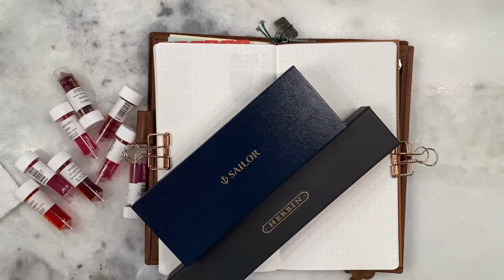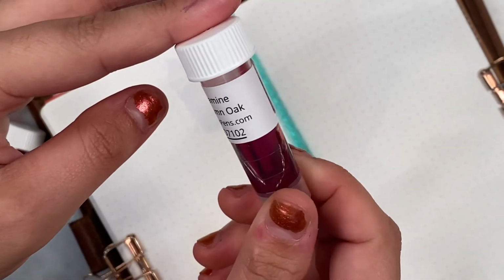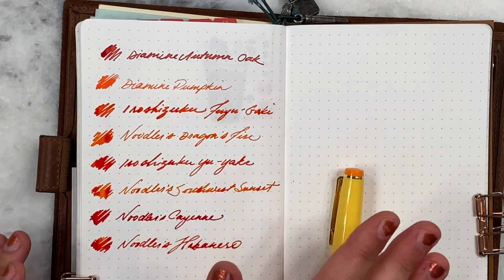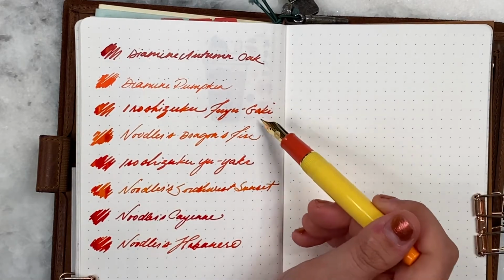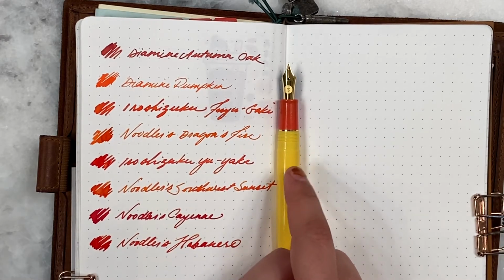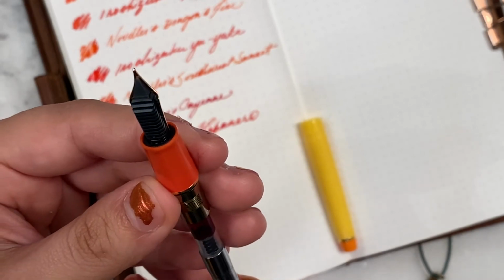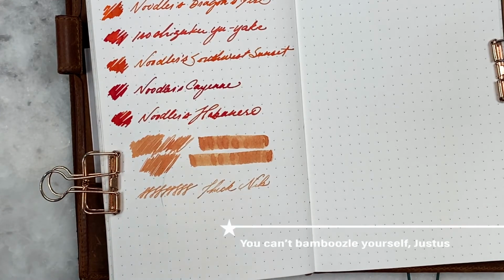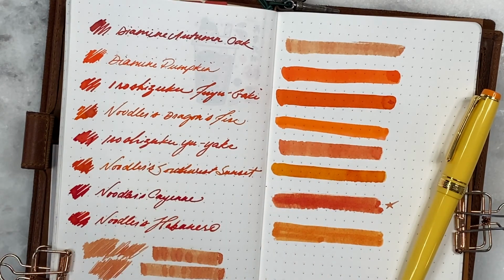LINE X SAILOR SALLY FOUNTAIN PEN: INKED FOR THE FIRST TIME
If you'd like to get your own, I purchased it from Goulet Pens.